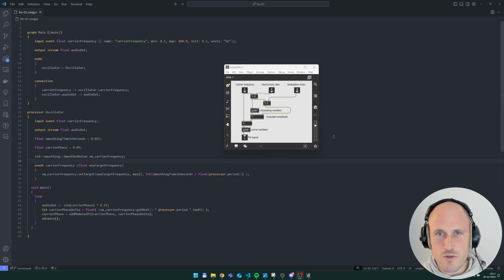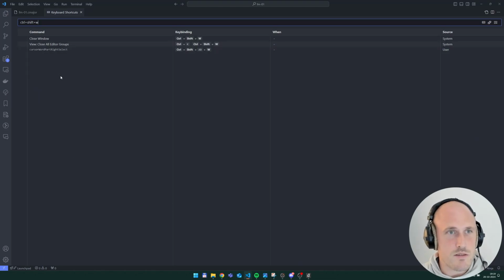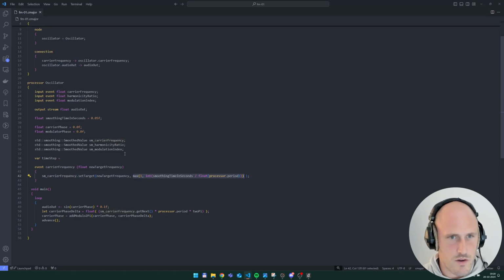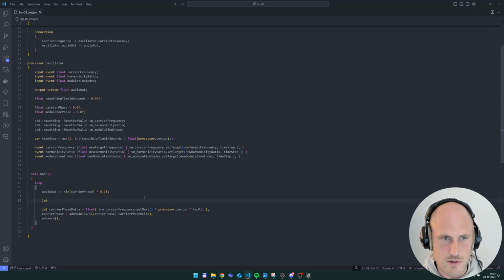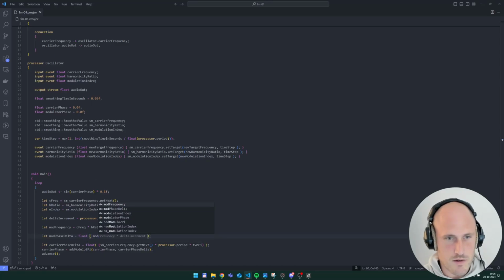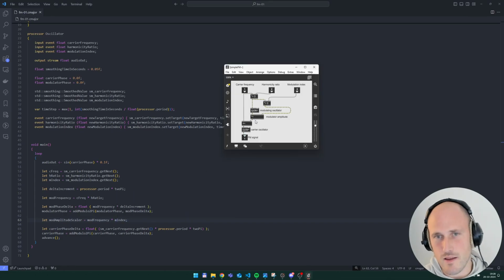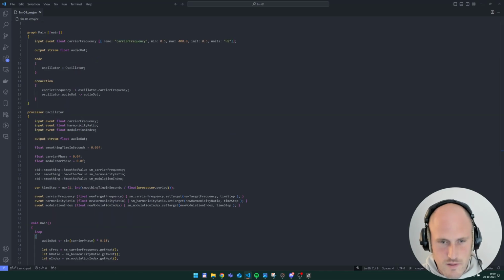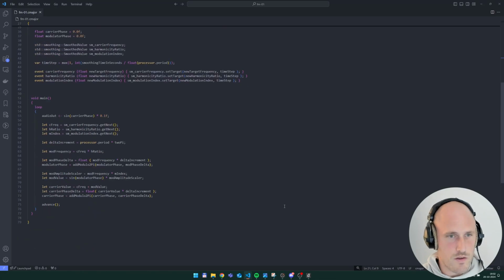CMajor - Max/MSP - simple FM synthesis - part 3 - Modulator + more input events